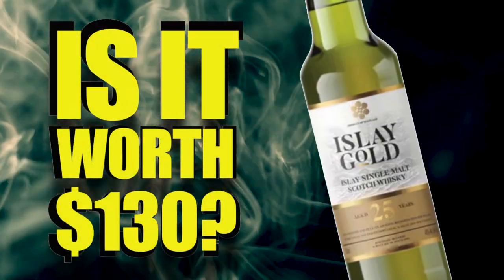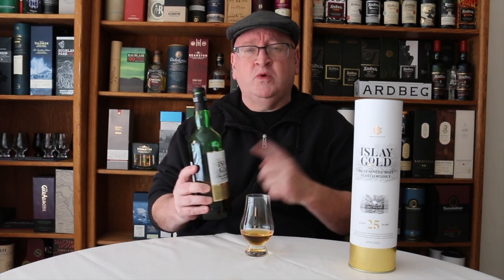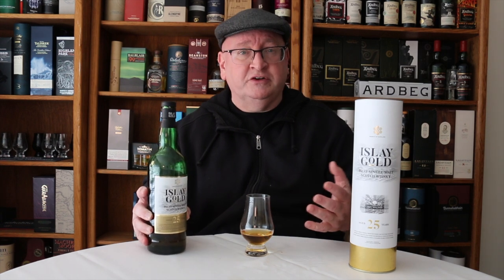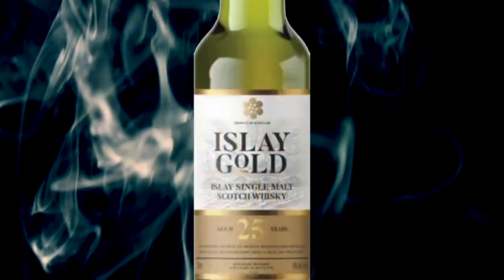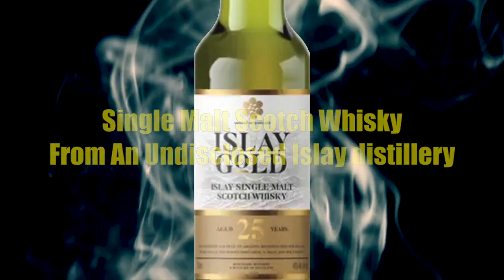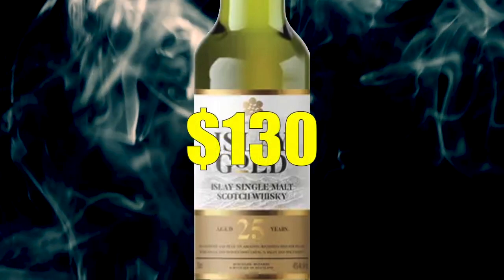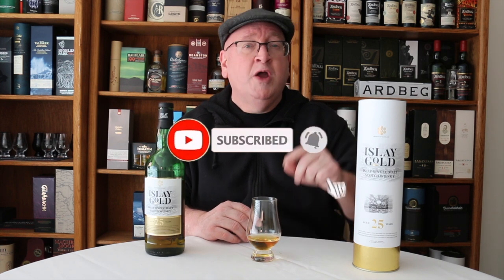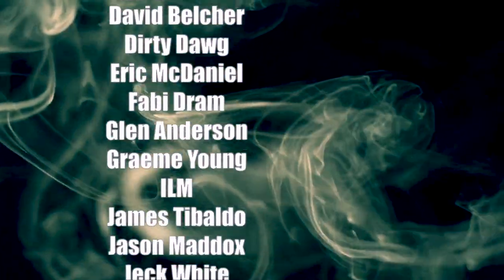Islay Gold 25 Year Old Islay Single Malt Scotch Whisky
In this video Erik Wait reviews the Islay Gold 25 Year Old Islay Single Malt Scotch Whisky.